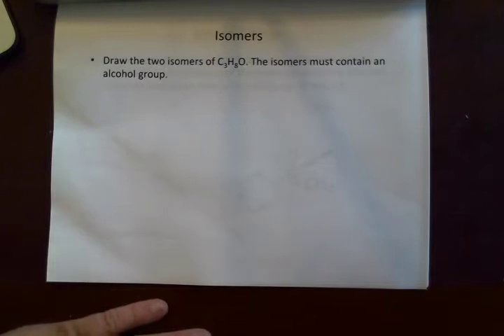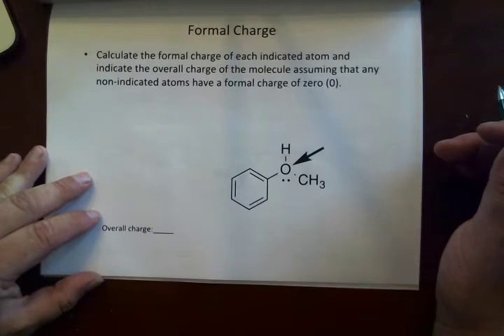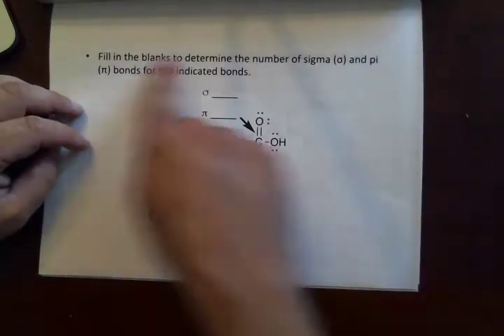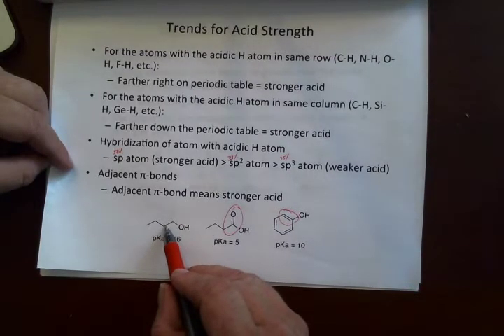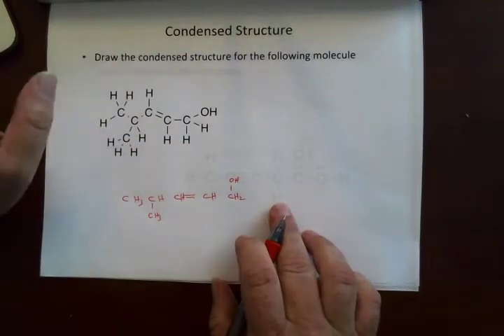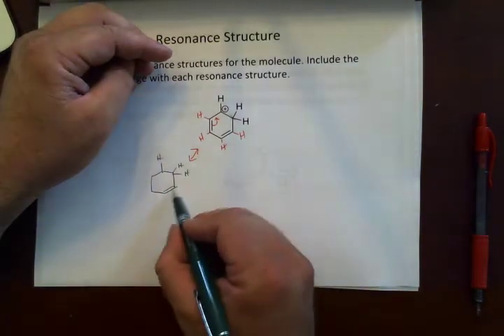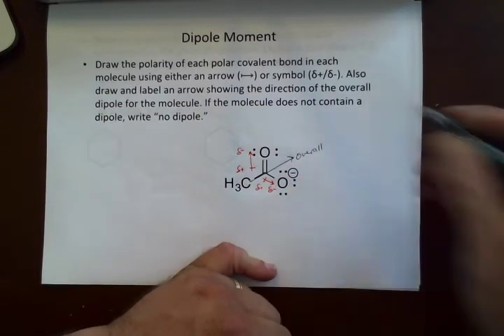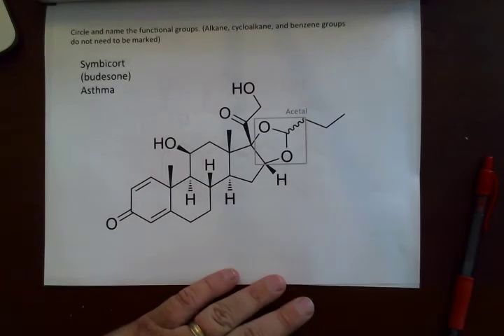CHEM3100 - Organic Chemistry I - Exam 1 review - Summer 2017